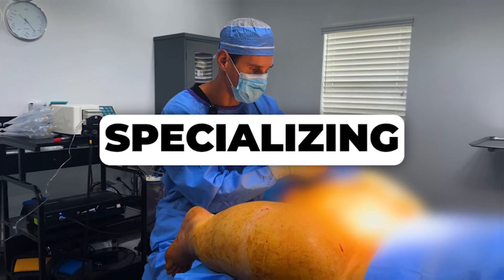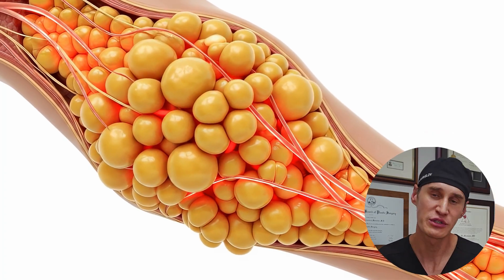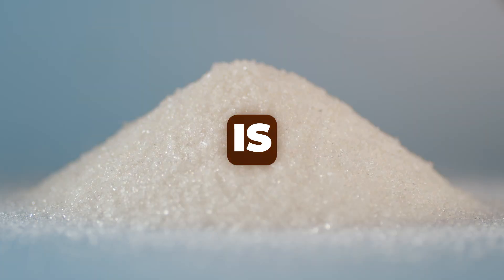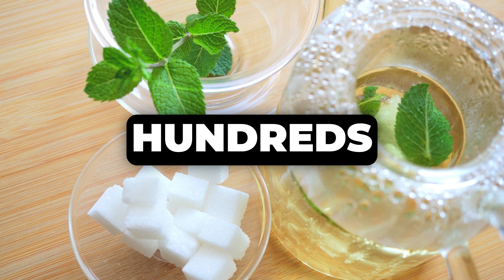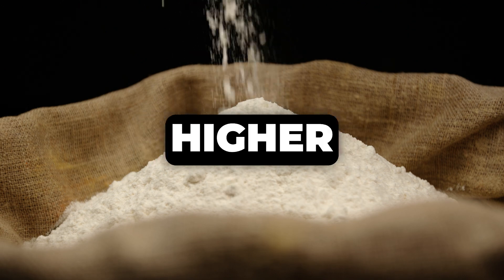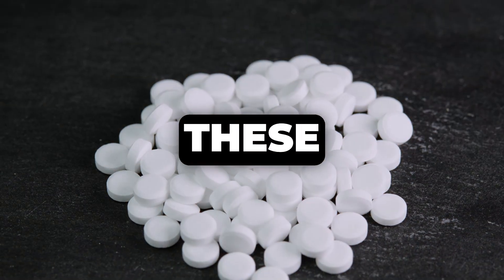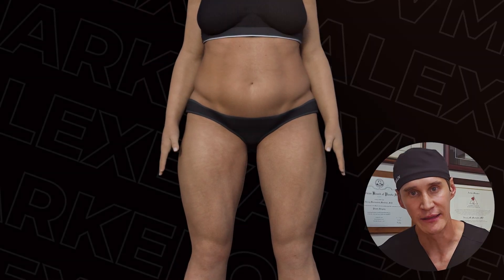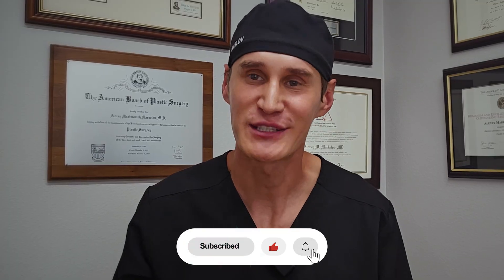What Sugar Substitutes Are Actually Safe For Lipedema?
In this video, I tackle one of the biggest struggles for patients: sugar. I explain exactly how sugar drives insulin resistance and inflammation—two key problems in lipedema.

I'll provide a clear guide to sugar substitutes, separating the good from the bad. We'll cover the best options that won't spike your insulin, like Allulose (which can even help block sugar absorption), Stevia, and Erythritol.

We'll also discuss the substitutes to avoid, such as Aspartame and Sucralose, and how they can negatively impact your gut microbiome. Finally, I'll reveal a hidden ingredient in "sugar-free" products you must watch out for: Maltodextrin, which has a glycemic index even higher than table sugar. My goal is to help you make smart choices to reduce inflammation and manage lipedema effectively.

Hello, I’m Dr. Markelov, expert lipedema surgeon, Lipedema specialist, and double board certified plastic surgeon specializing in lipedema.

0:00 Intro: Sugar, Substitutes & Lipedema
0:36 How Sugar Affects Your Body (Insulin Resistance)
1:04 The Biochemistry of Cravings (Dopamine)
1:23 Why We Need Sugar Substitutes
1:42 SOLUTION #1 Allulose
2:20 Solution #2 Stevia ​⁠
2:47 BE AWARE Maltodextrin
3:21 Solution #3 Erythritol
3:40 Which Sweeteners to Avoid
3:46 AVOID THESE Aspartame, sucralose, saccharin
3:59 Problem #1: Impact on Gut Microbiome
4:33 Problem #2: Cephalic (Brain) Phase Insulin Response
4:44 Conclusion & Summary